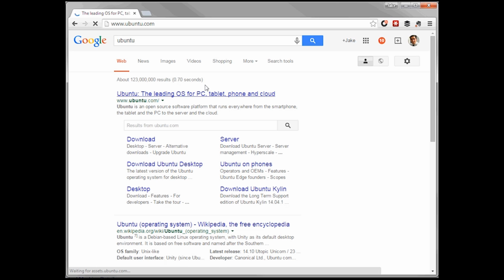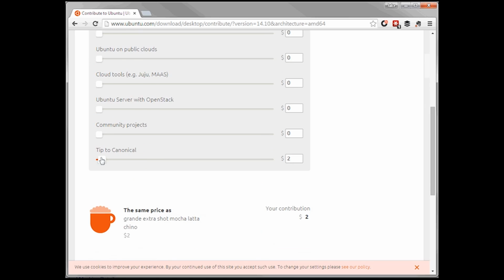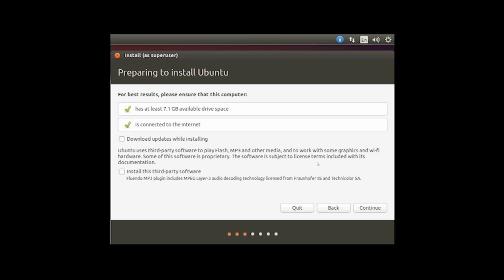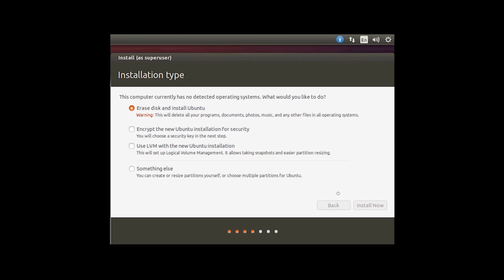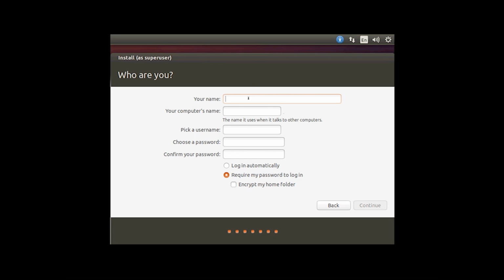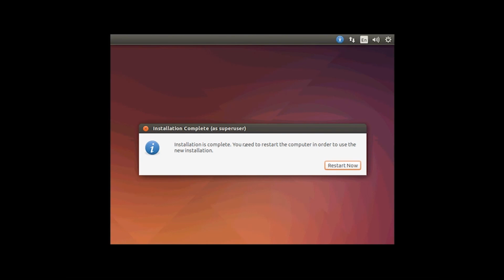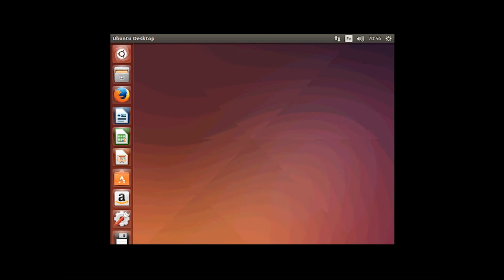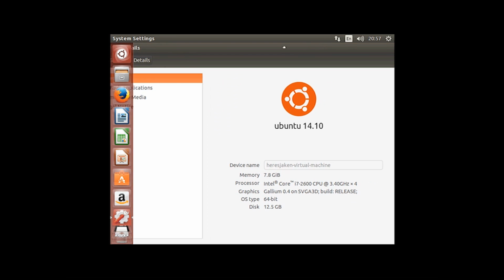How to install Linux tutorial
This video is using Ubuntu for demonstration. You can use any distro of linux you like for your first installation of Linux I just like Ubuntu.

To install Linux first you will need to download the distro that you want to use. This will most likely come in an .ISO format.

You will need to burn the .ISO file to a CD or DVD. I am using Ubuntu which is available for free from their download page, you can donate to the project when you are downloading the ISO.

Once you have a disk with the Linux files on it you just need to insert the disk into a computer and then boot to the disk. To do this you may need to change the boot priority in BIOS, or select the boot menu on start-up.

The computer will now boot into the Linux installation environment, follow the prompts to install then reboot.

Once your system has rebooted you should enter your freshly installed Linux environment.

Now you will have Linux installed on your system.